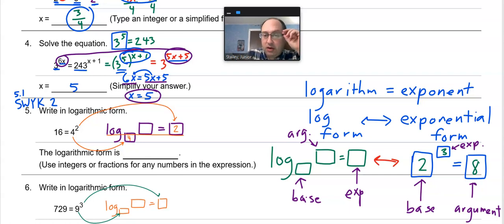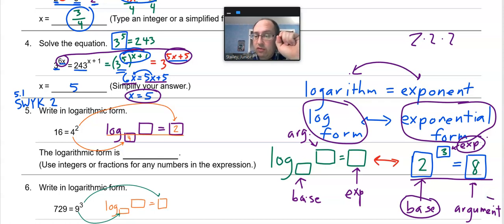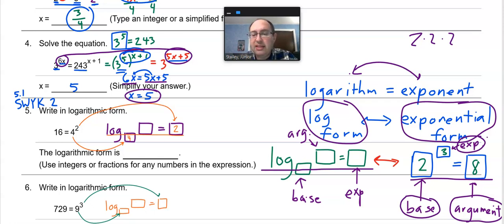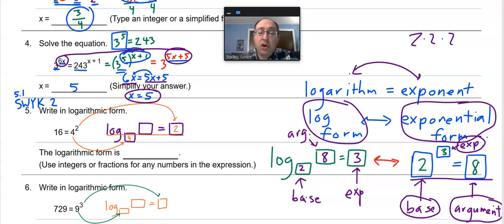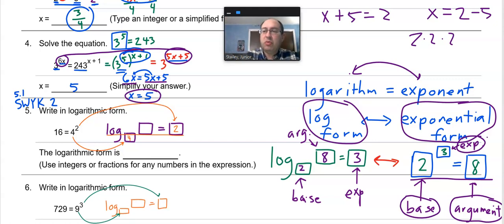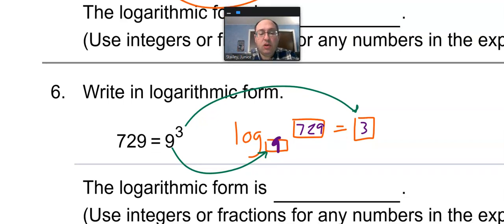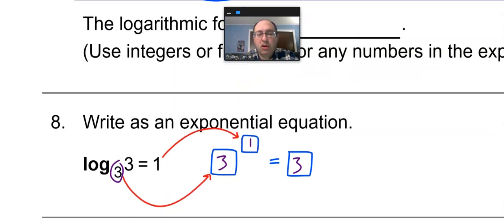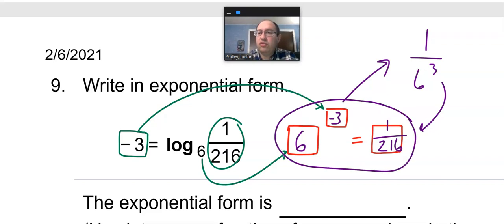5 1 SWYK 2